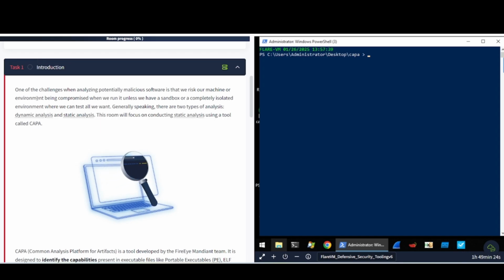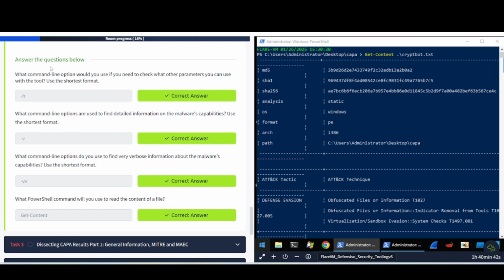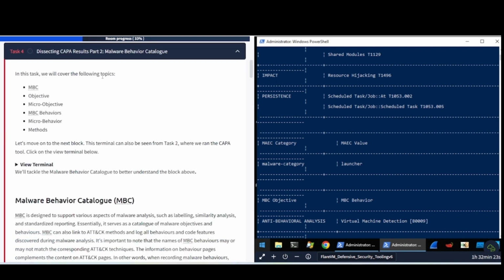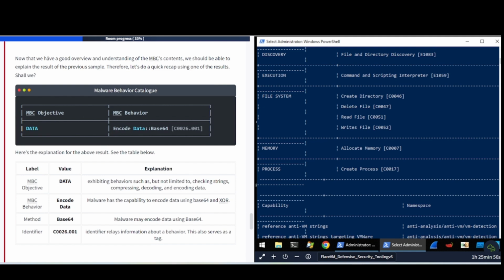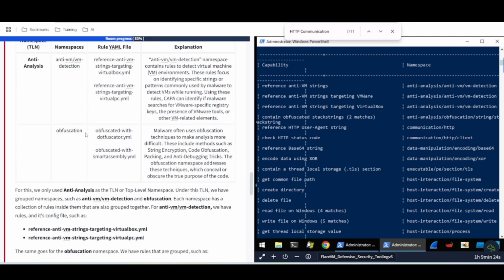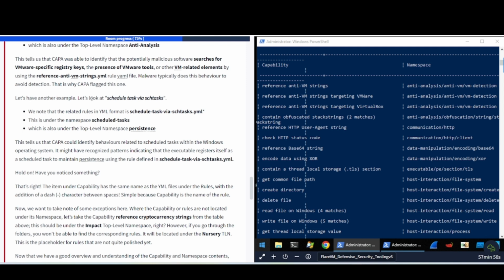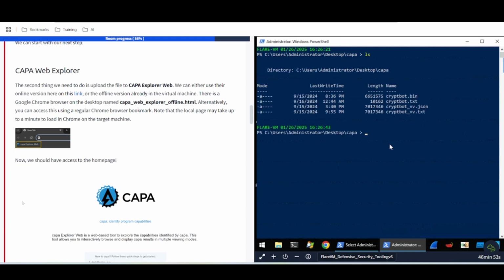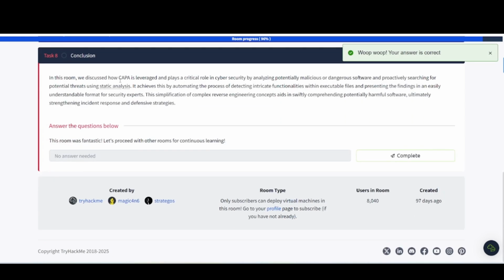CAPA: The Basics | TryHackMe - Cyber Security 101